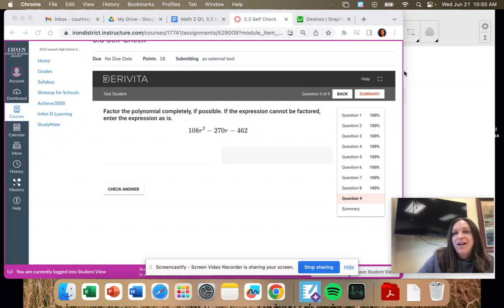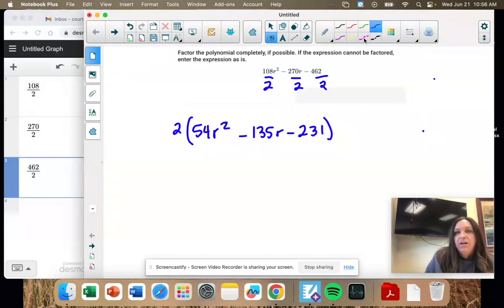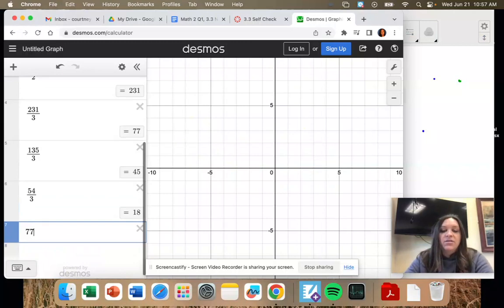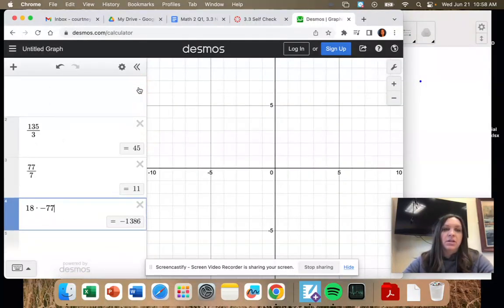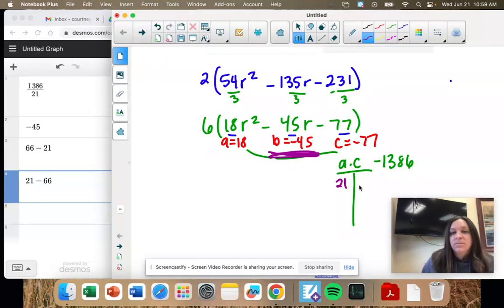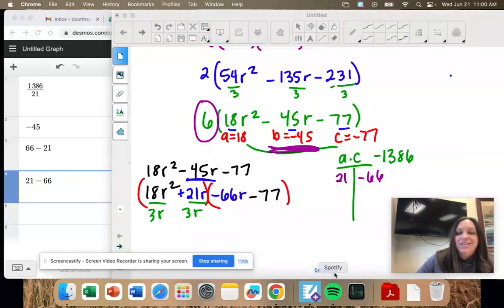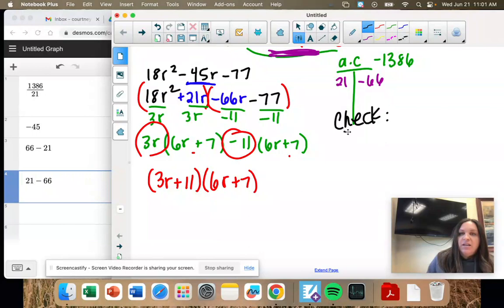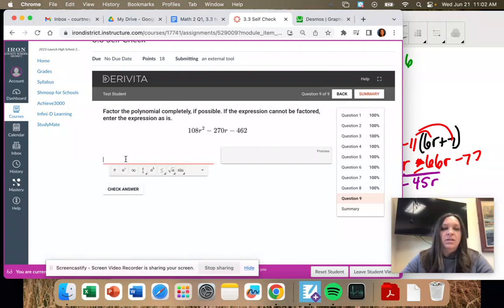Math 2, 3.3, #9